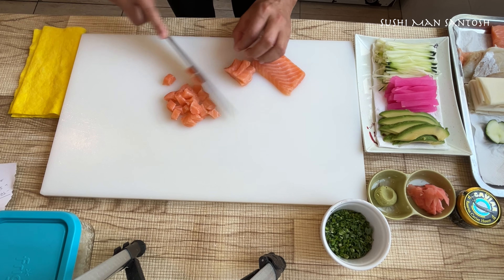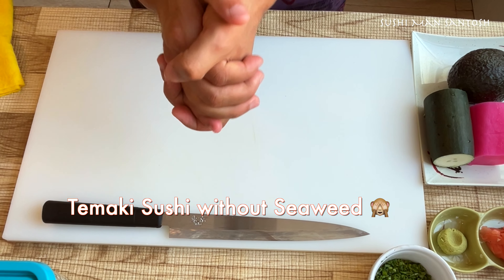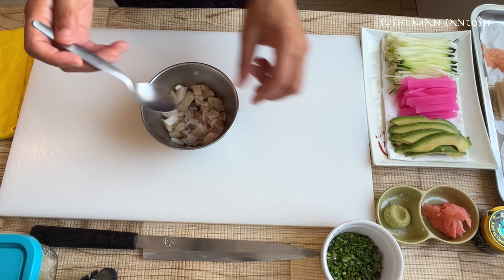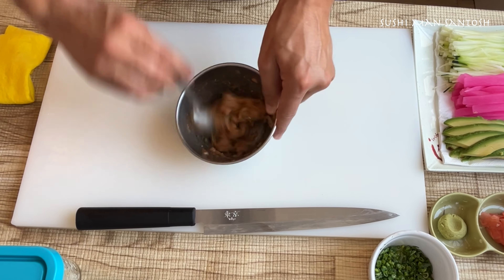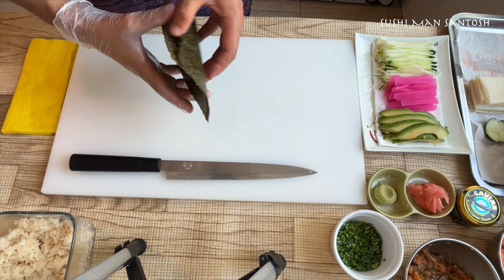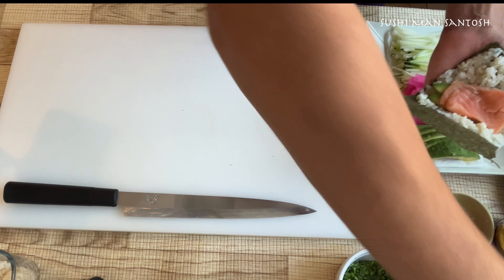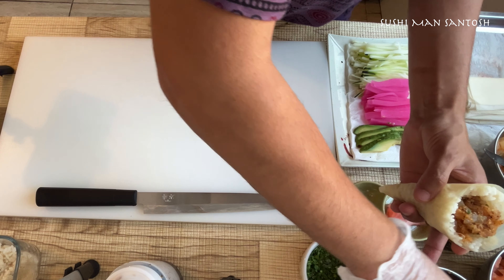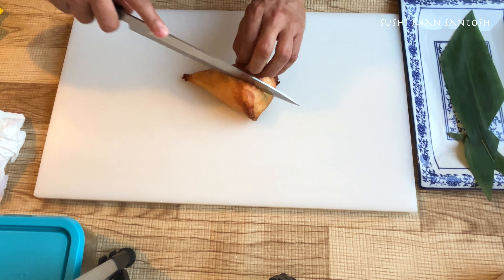Master the art of TEMAKI SUSHI : 6 Must Try Hand Rolls with Sushi Man Santosh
Learn how to make 6 different Temaki (Hand Roll) Sushi with SMS. this step-by-step technique is really perfect for beginners who want to impress their Family and friends with delicious sushi party.
Chapters;
0:00 Intro
0:26 Meaning of maki sushi and Temaki
1:05 Ingredients I am using
2:01 Preparation
(Cutting Cucumber, avocado & Pickles Daikon)
3:24 Preparation of Fish
(Cutting and Marination of Salmon & Sea bream)
6:48 Ice-cream Cone Temaki
9:18 Mini Temaki
10:20 Close Temaki
11:00 Temaki Without Seaweed
11:40 Open Temaki
12:10 Deep Fried Temaki

See you one next video, Have good day 😊